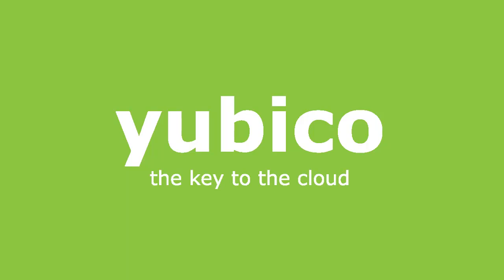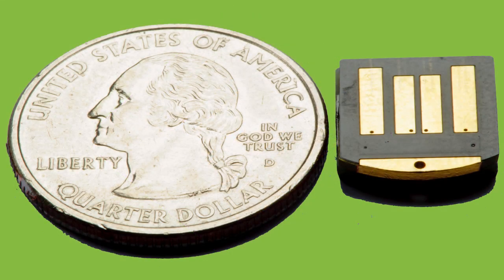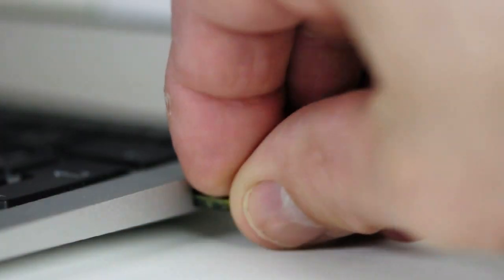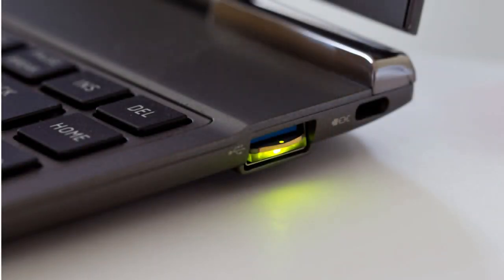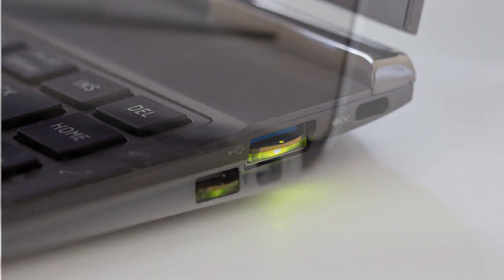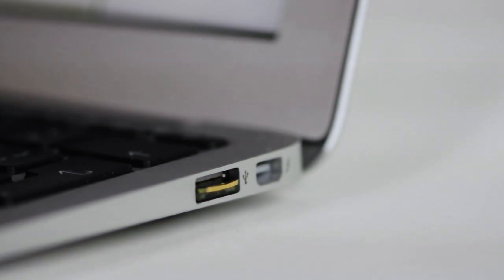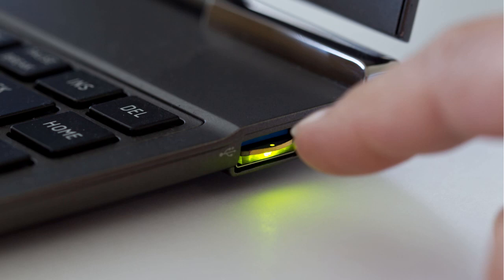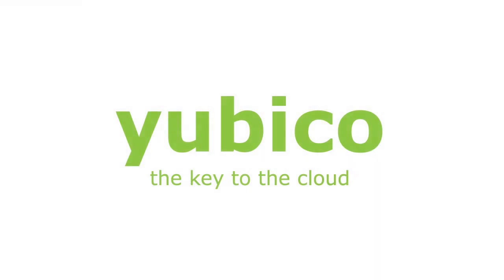Introducing the YubiKey Nano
In this video we introduce the YubiKey Nano - a standard YubiKey in a very small form factor. It is designed to be kept in your LapTop - or in Apple's Camera Connection Kit for use with the iPad.